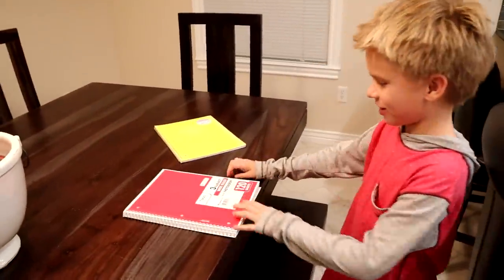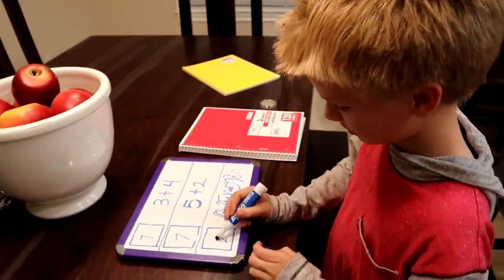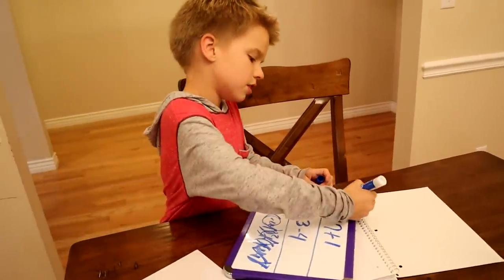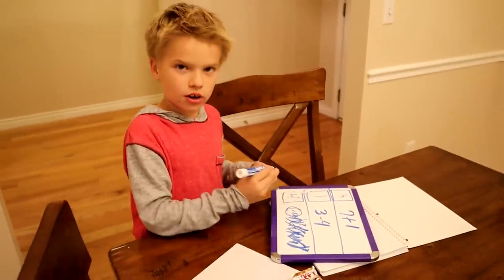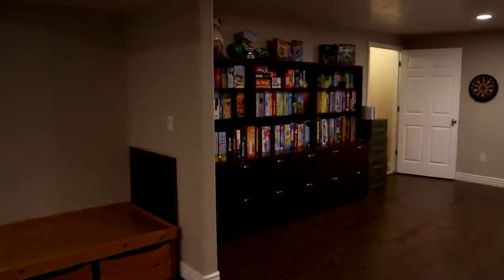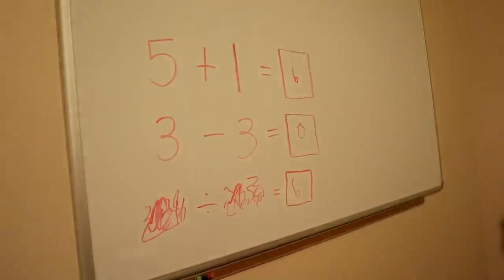Baldi's Basics In Education And Learning In Real Life HOMESCHOOL / That YouTub3 Family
We play Baldi's Basics in education and learning in real life homeschool edition!